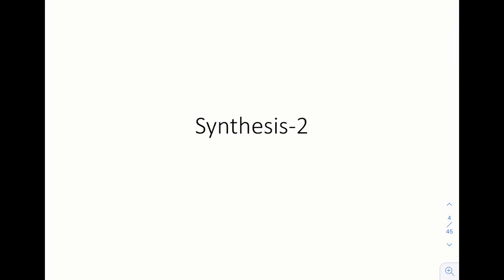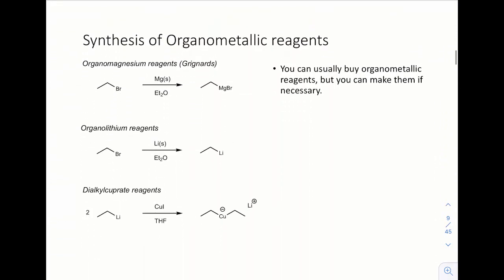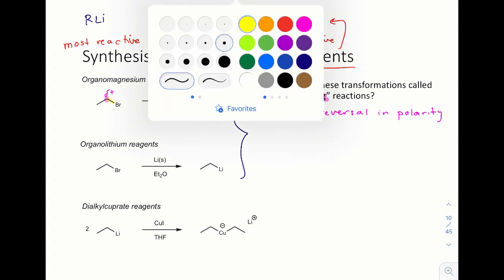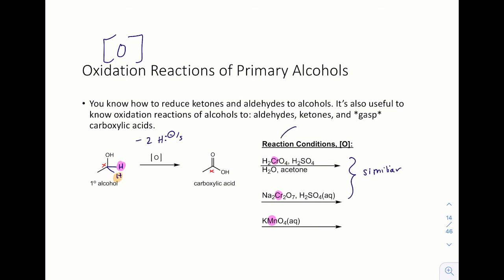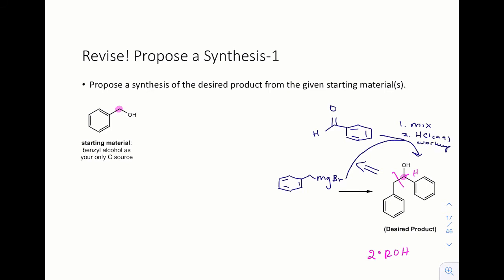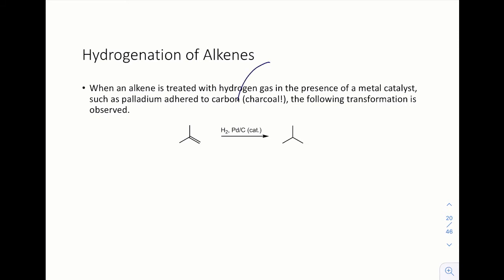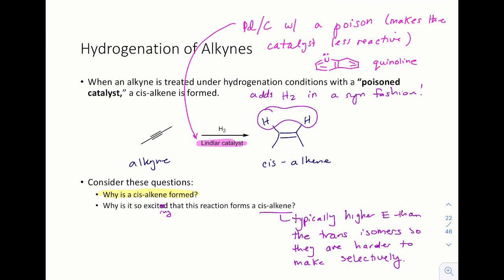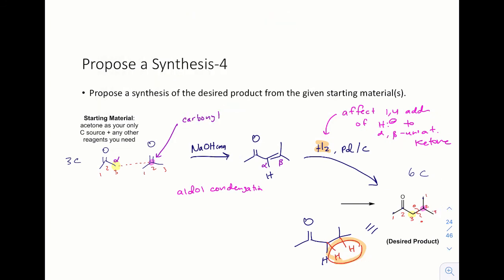Organic Chemistry 2: Synthesis (Video 1 of 2)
In this video we will learn a few new reactions and practice synthesis problems where reactions of polar pi-bond represent key steps. I'll provide times for when I discuss the new reactions, below. Practice problems are interspersed throughout the video.
09:00, Synthesis of Organometallic reagents
21:00, Oxidations of primary and secondary alcohols
41:00, Hydrogenation of alkenes and alkynes